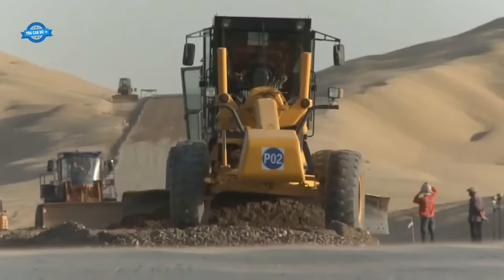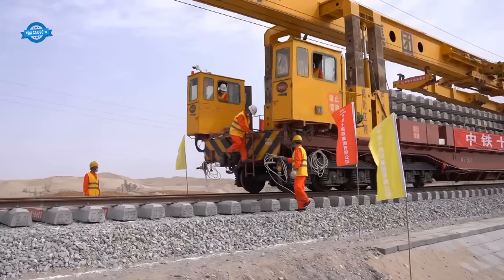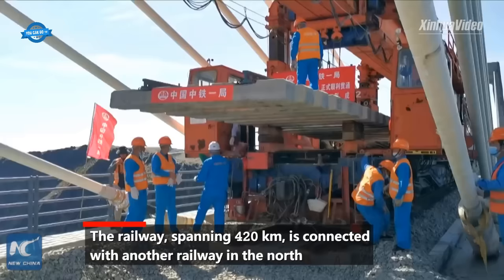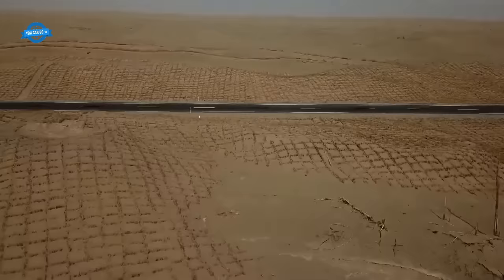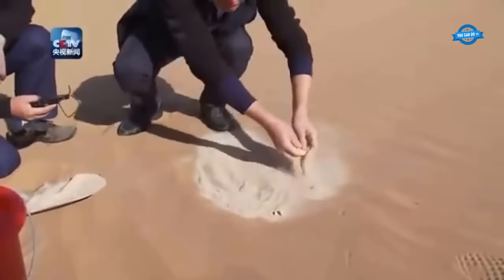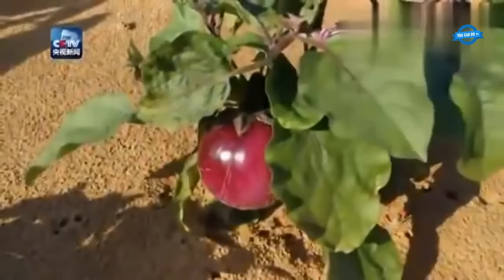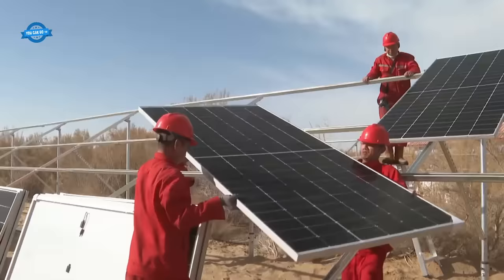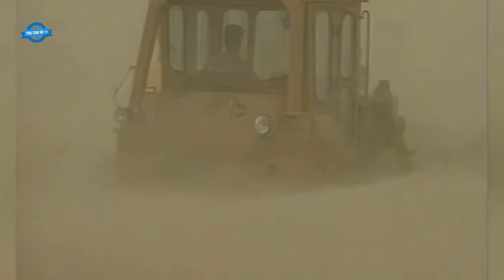China's Incredible Desert Construction Projects. Taiwan's High-speed Rail Project.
1:09. The highway traversing the Taklimakan Desert
3:28. The New South Xinjiang Railway
6:14. Sand-prevention green corridor
7:36. The Taiwan High-Speed Rail
10:36. The Tuanjie Super Bridge
12:34. Qatar's first solar power plant in the desert
18:10. Sand-prevention green corridor
21:21. The construction of photovoltaic power stations